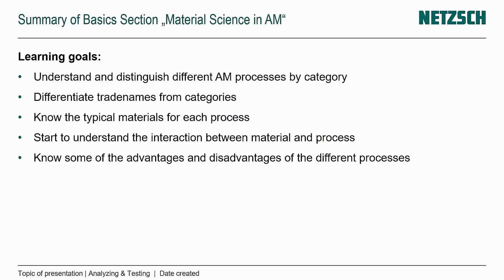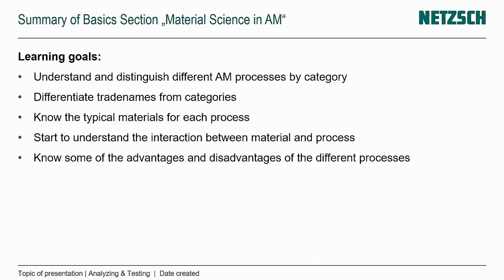Summary of our Basic Series: Material Science in Additive Manufacturing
We are at the end of our video series introducing the 7 Additive Manufacturing technologies. You learned to distinguish between the different processes, tradenames and categories. By introducing the typical materials for each process, you have gained an understanding of the interaction between the process and the material.

New: Discover the secrets behind AM's game-changing capabilities! Our newly released ebook delves deep into the heart of AM, unveiling the power of reliable material characterization techniques, specifically thermal analysis and rheology: Download your copy now